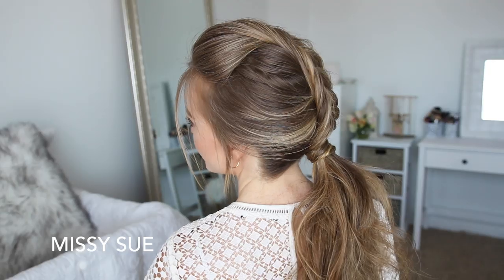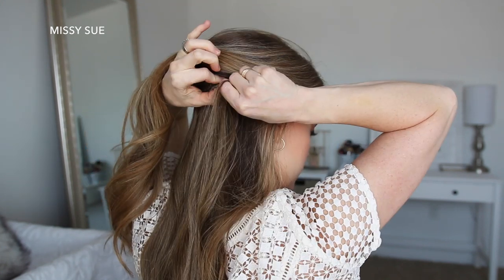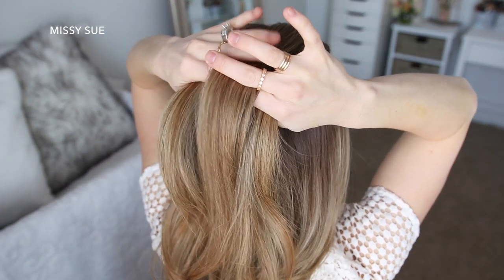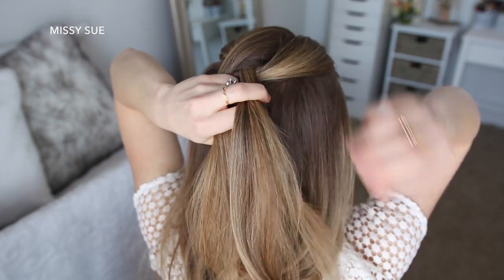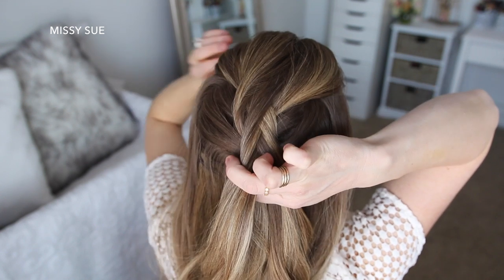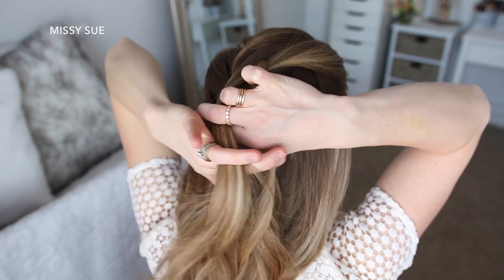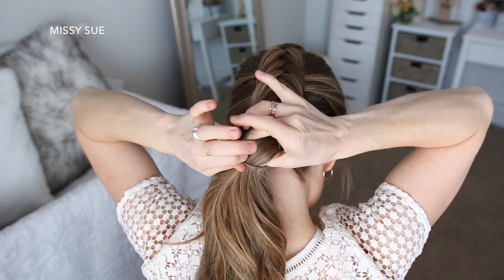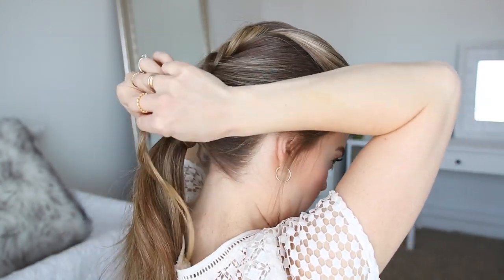Dutch Fishtail Ponytail | Missy Sue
Today's tutorial is a style I’ve worn before but never considered filming a tutorial for it. It’s an easy way to dress up a simple ponytail and works great as a heatless hairstyle too.

They’re made from keratin fiber so they act and feel just like real hair but are a fraction of the price. You can curl and straighten them and each set comes with 10 wefts of hair. I love wearing hair extensions in some of my hairstyles to help add extra volume and fullness.

Supplies: paddle brush, hair band, bobby pin, hairspray.

1 1/2" Curling Iron
1" + 1 1/4" Curling